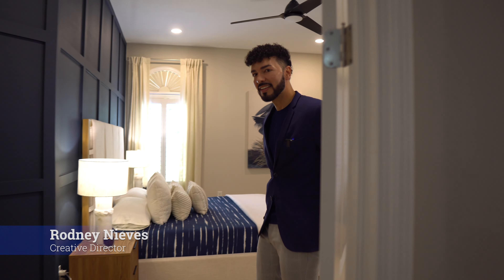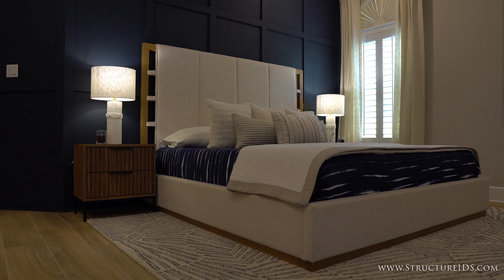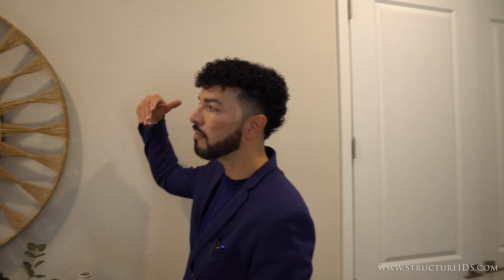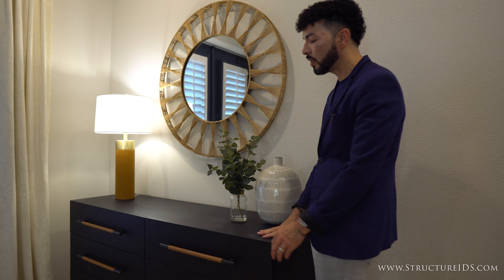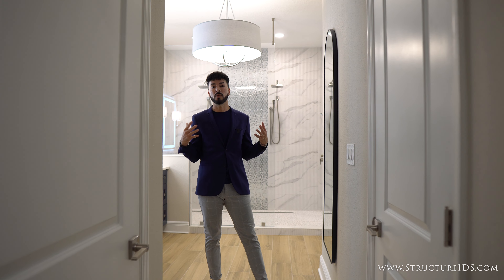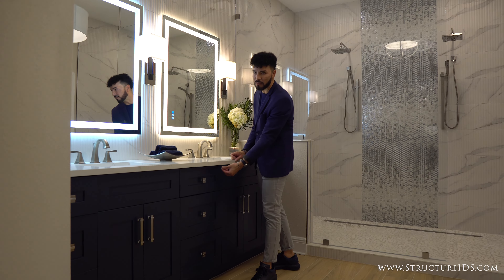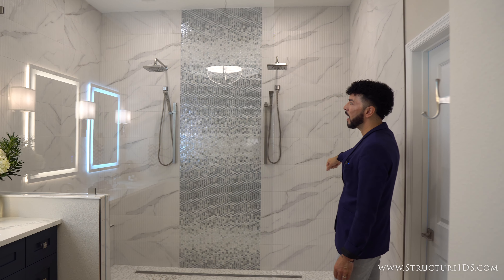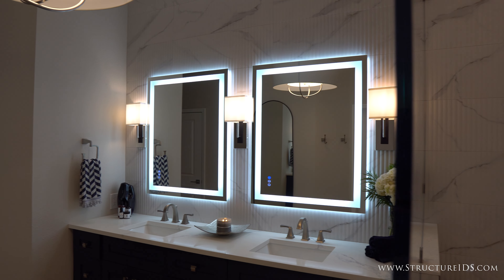Structure Interior Design Studio